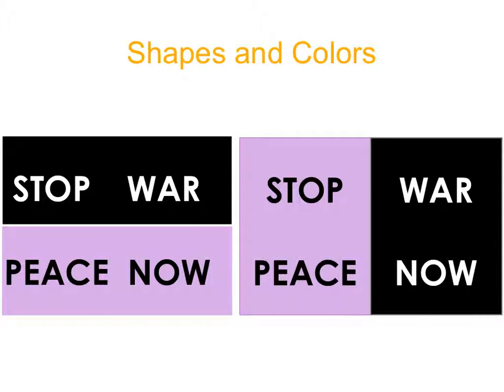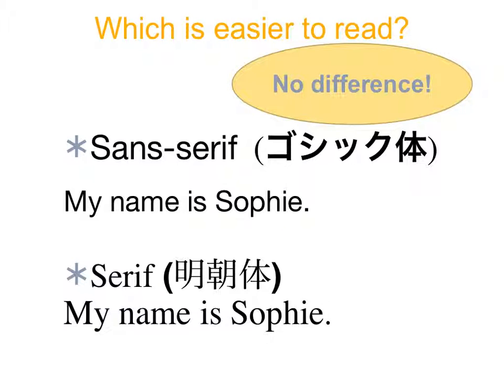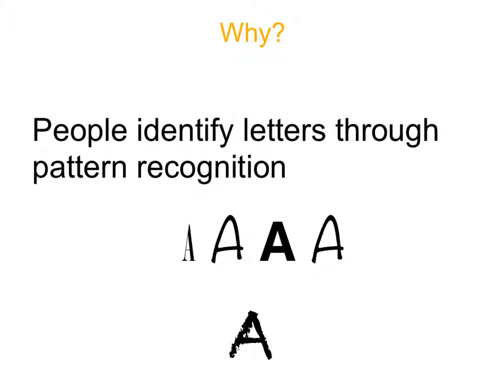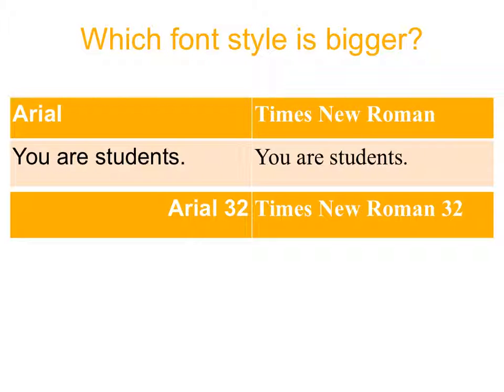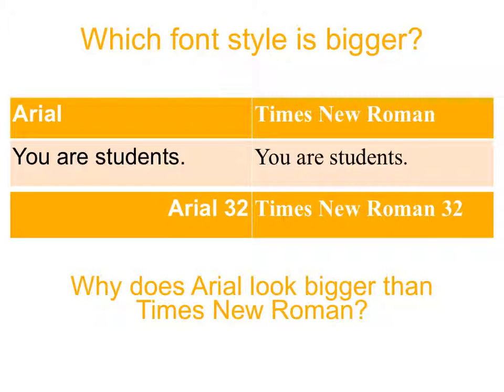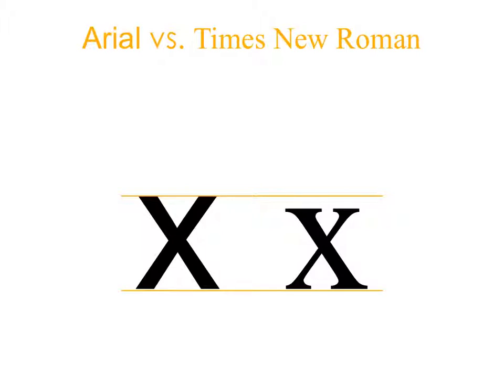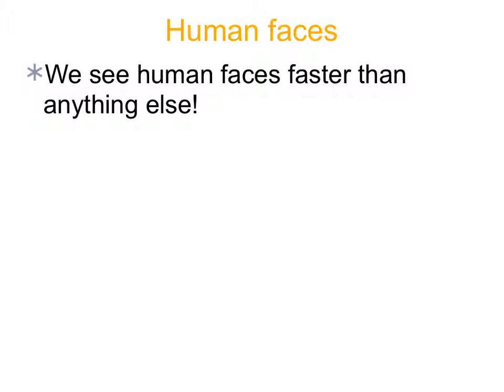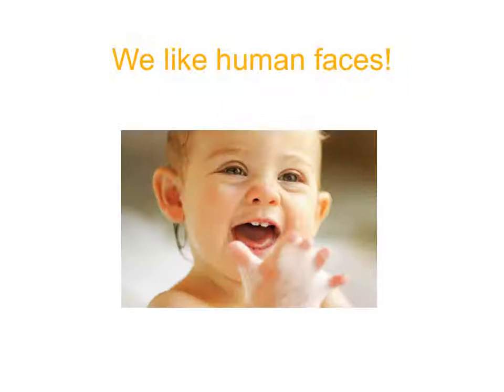CS Presentation W11 Poster Presentation